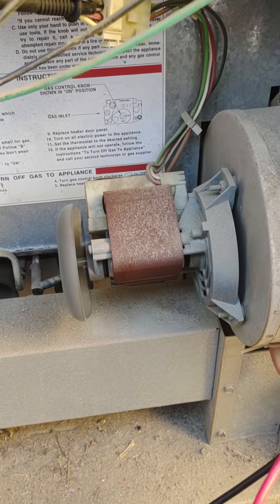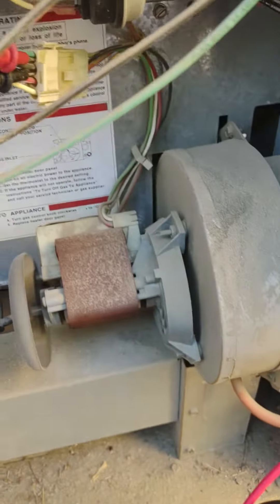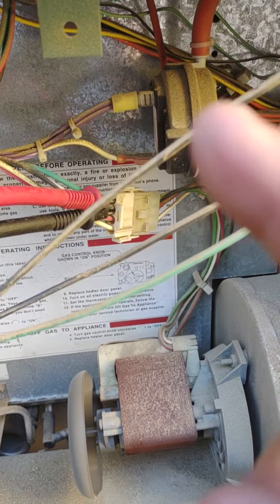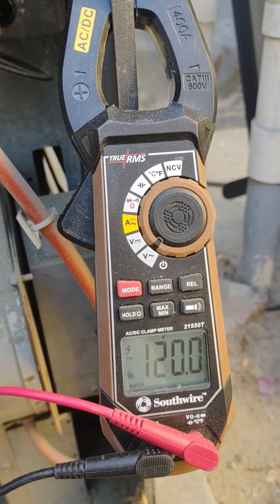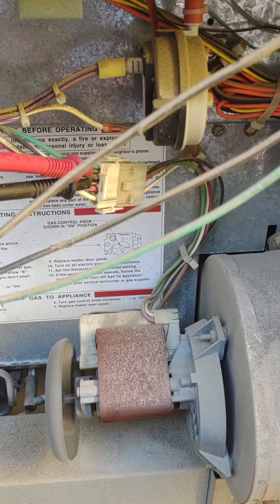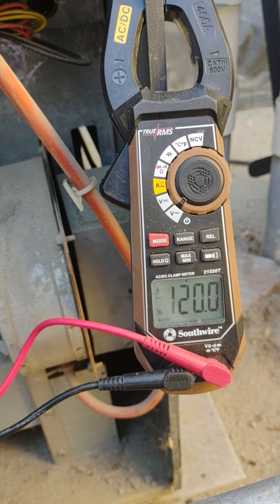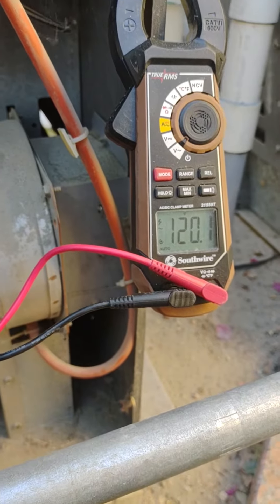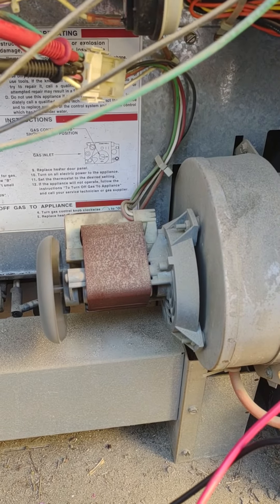Raypak heater cutting out after about 5 mins.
if this helped you make money or save money, consider donating to the channel and through a few bucks my way. It will encourage me to make more videos for you.